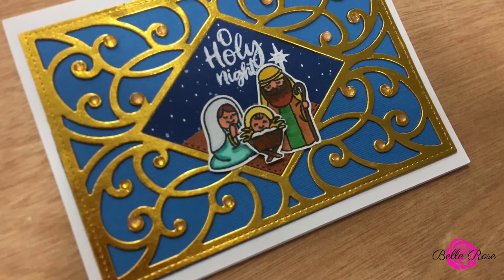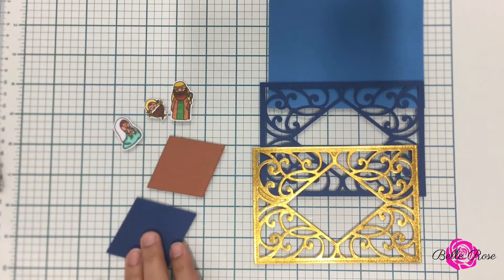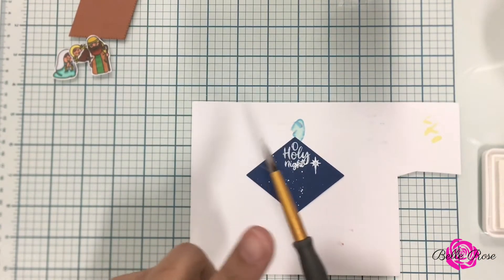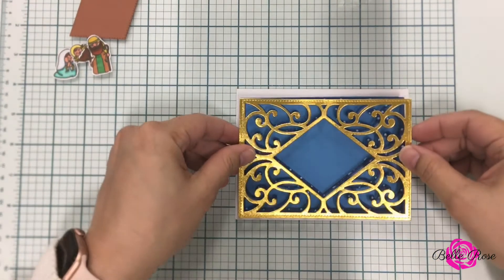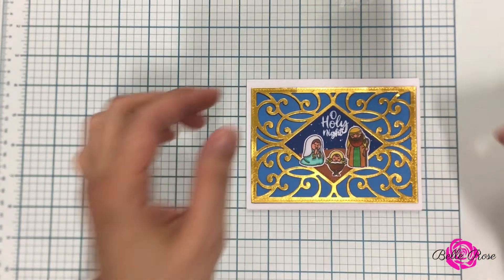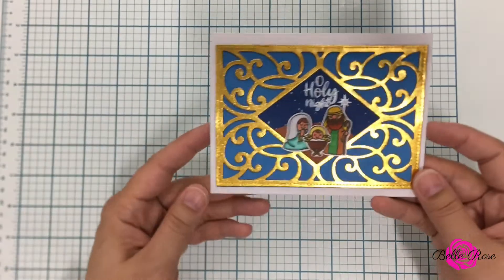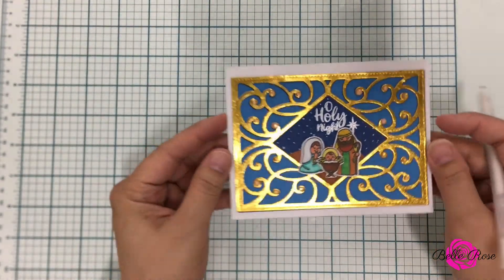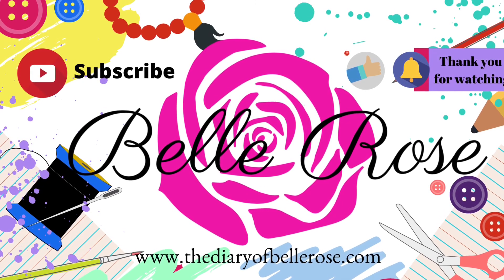2020 Holiday Card Series - Day 8 Sunny Studios Easy Nativity Scene Card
Welcome to Day 8 of my 2020 Holiday Card Series

SUPPLY LIST
Sunny Studio Holy Night Stamp Set
Paper Rose Diamond Background Die
Lawn Fawn Jet Black Ink
Recollections Cardstock - Michaels
Colorbok Cardstock - Walmart
Icraft Ultra Bond Adhesive Glue

GOTTA QUESTION?

Music Intro
This Christmas: Hollywood Christmas Spirit Orchestra